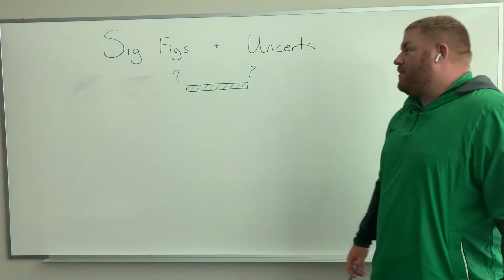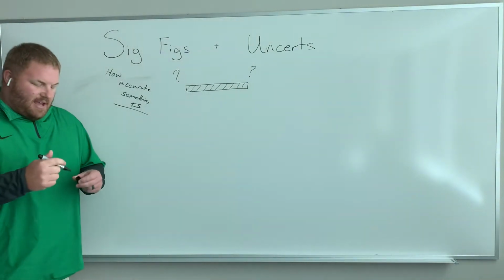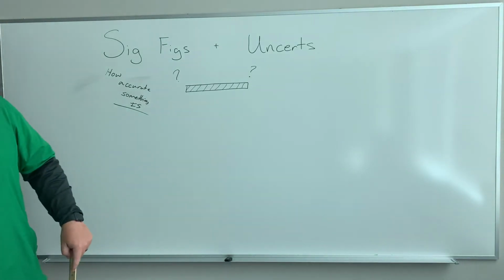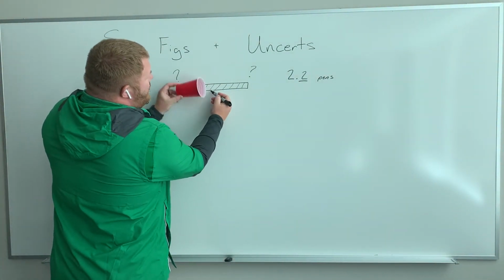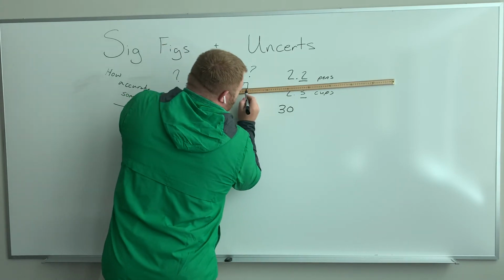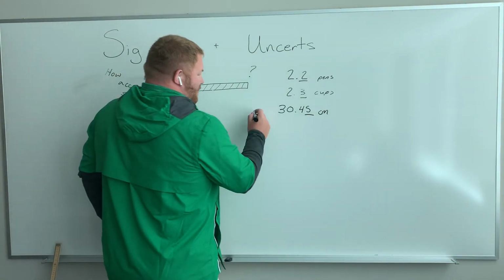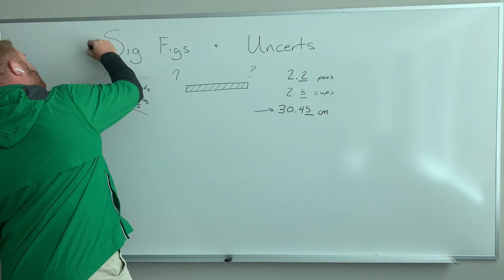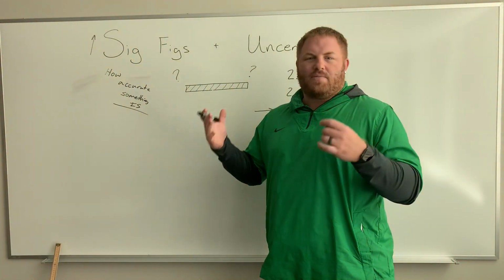Significant figures/uncertainty General help￼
How are these two things are related￼